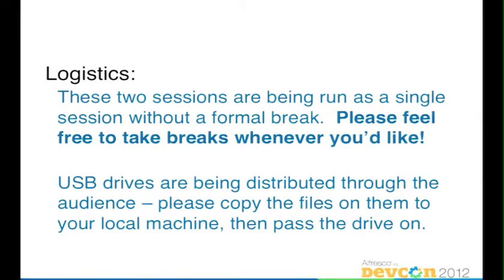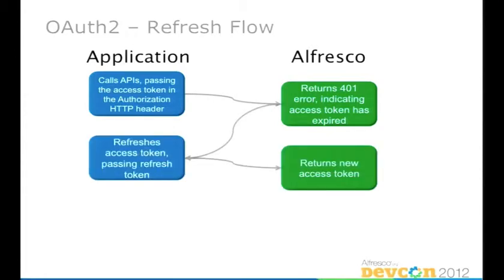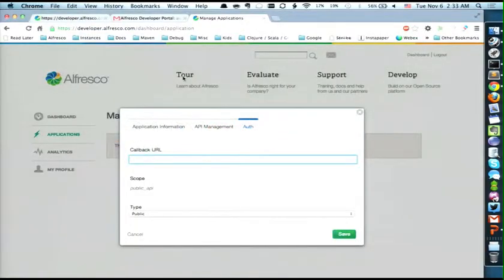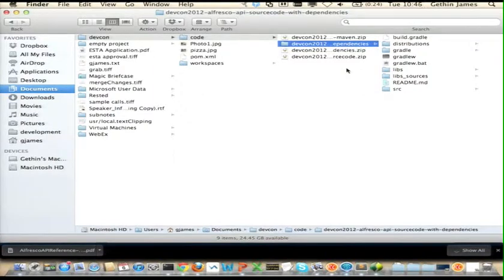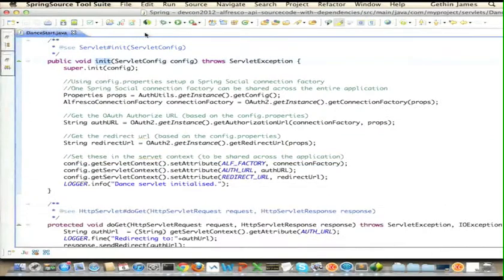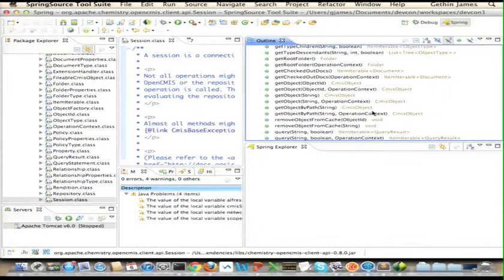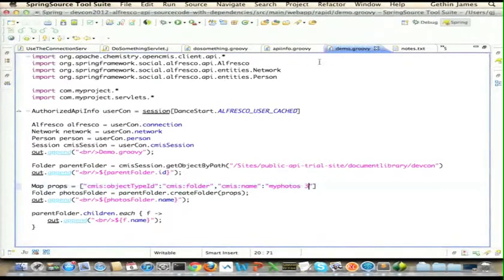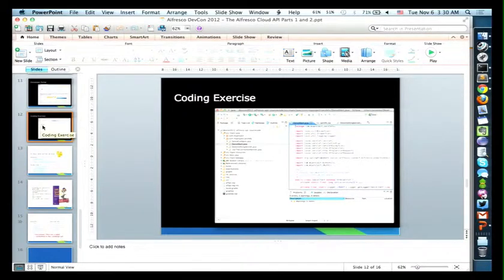DevCon 2012 Berlin: The Alfresco Cloud API, Peter Monks, Gethin James, Steve Glover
You're going to get hands-on with the Alfresco Cloud API by writing code that runs on your own machine. Learn more about the specifics of the Alfresco Cloud's APIs, what they're capable of and how you can leverage them in your own application. Assumes a conceptual understanding of CMIS.